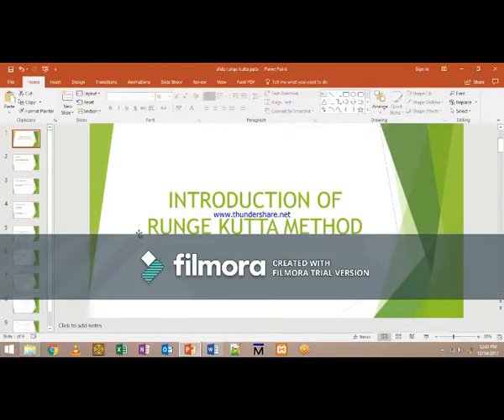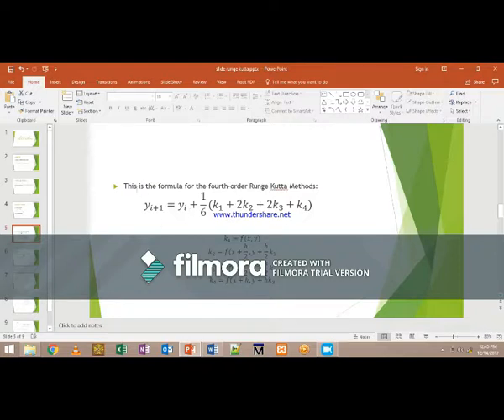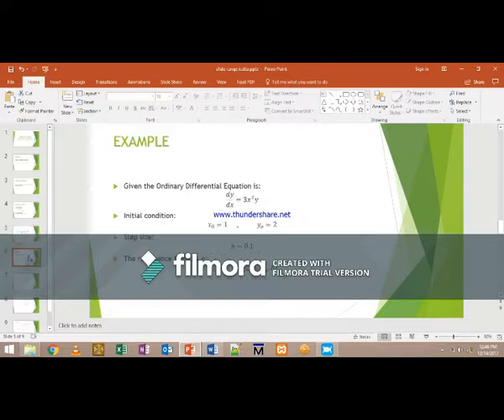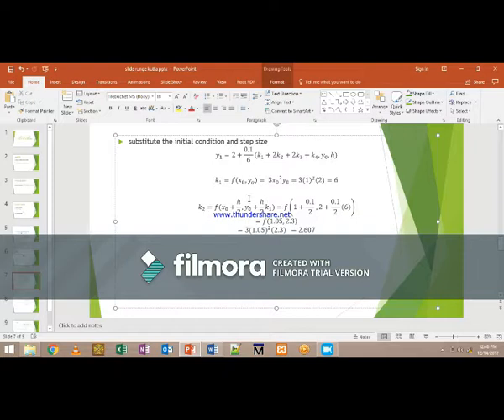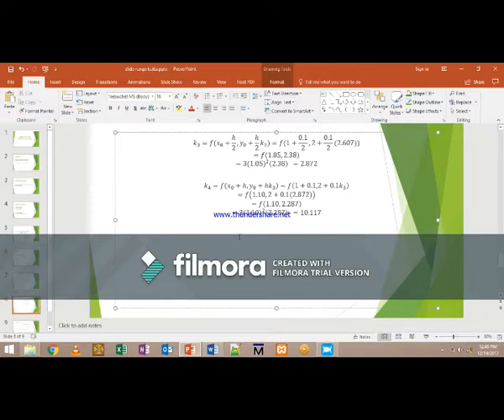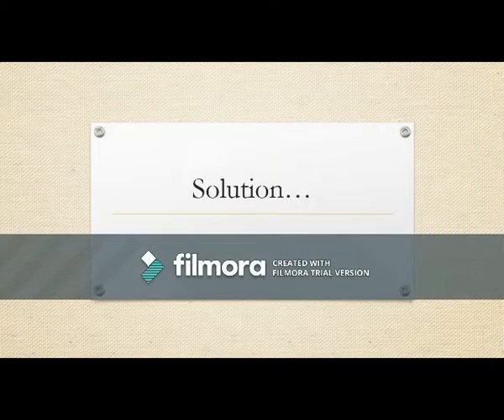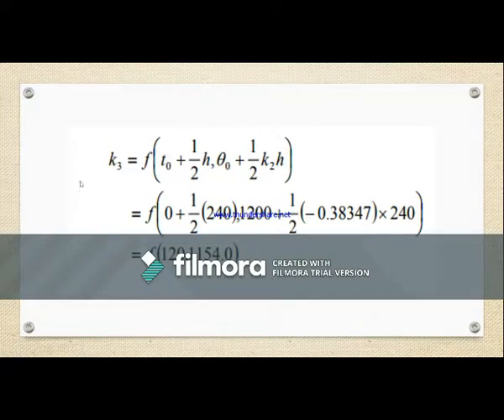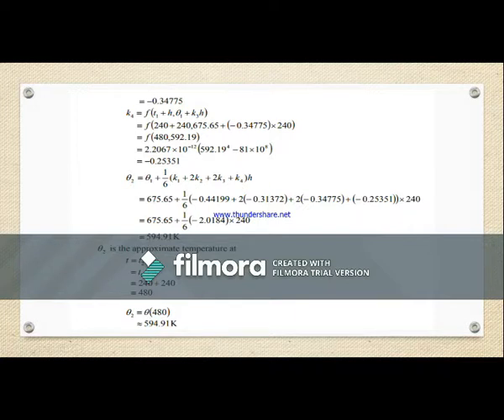Runge Kutta Method Group 13